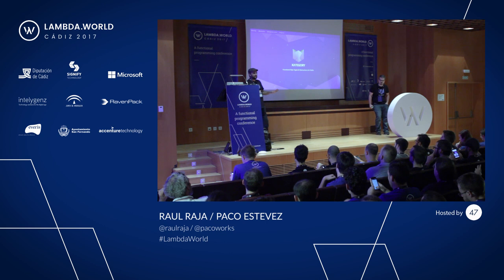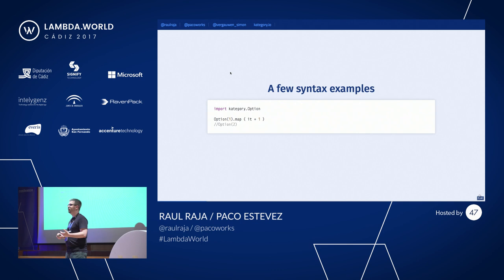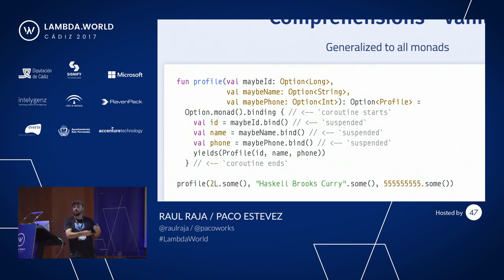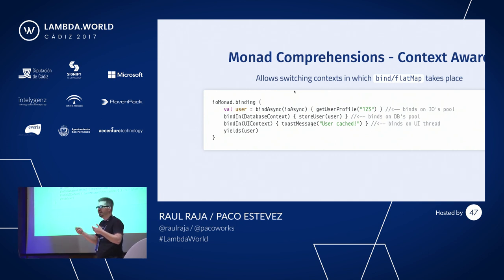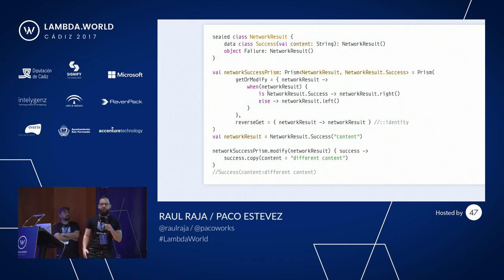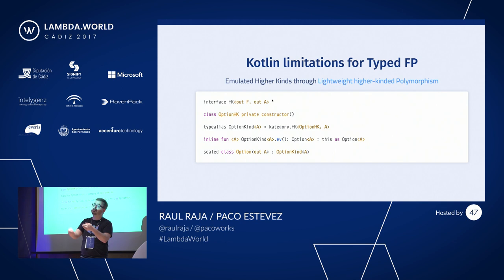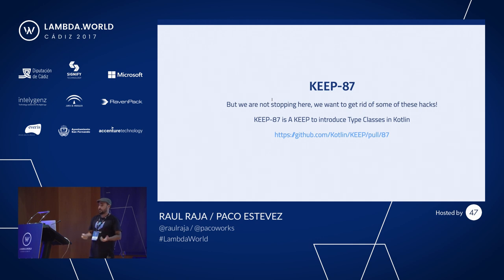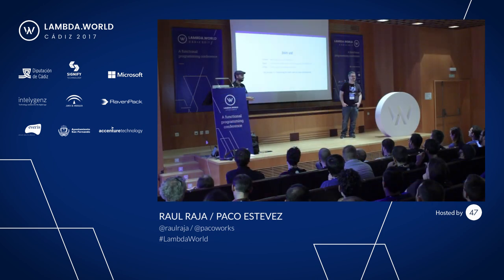Functional Programming in Kotlin with Kategory - Raul Raja & Paco Estevez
This presentation was given as part of Lambda World 2017 by Raul Raja and Paco Estevez.

Kategory is a library that started as a port of Typelevel Scala cats for the Kotlin Programming Language and is now evolving to bring the best of typed FP to Kotlin. This talk will cover some of the main datatypes and abstractions that make typed Functional Programming in Kotlin Possible. Kategory features techniques such as monadic comprehensions, laws, cartesian builders, emulated higher kinds, free monads, and global typeclass instances for the increasingly popular Kotlin programming language. Raul and Paco will discuss some pragmatic applications of Kategory and some of the different styles you can adopt when working with typed FP in Kotlin including transformers, tagless final, and free algebras.